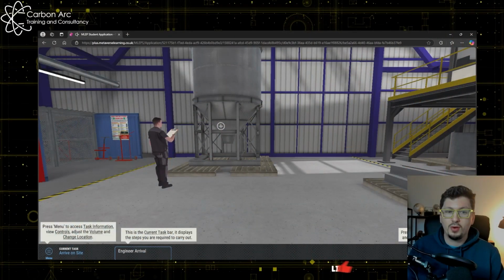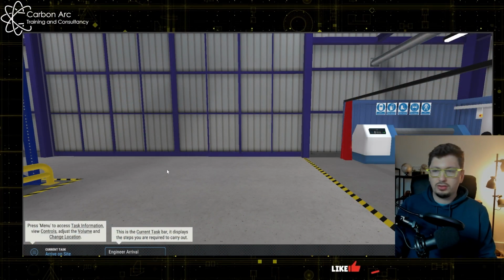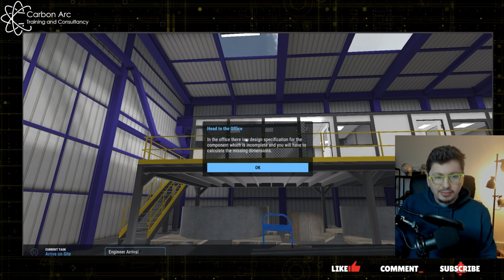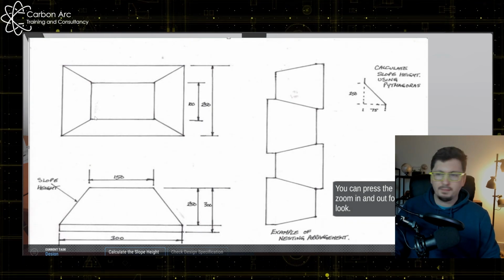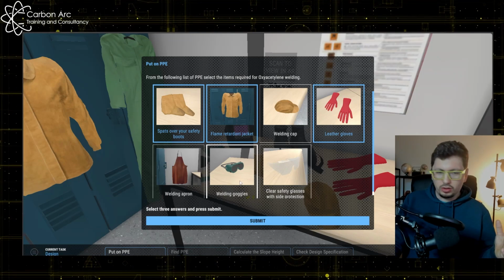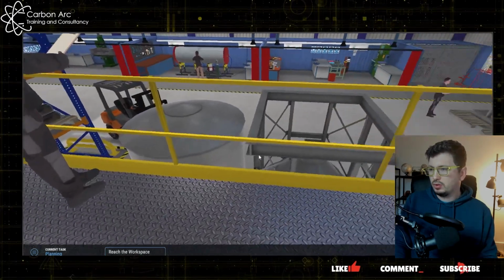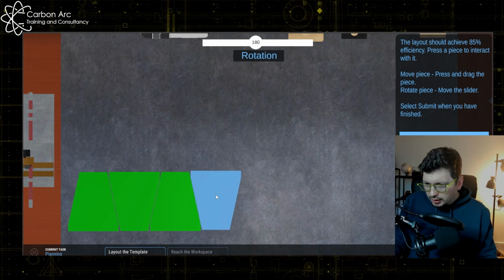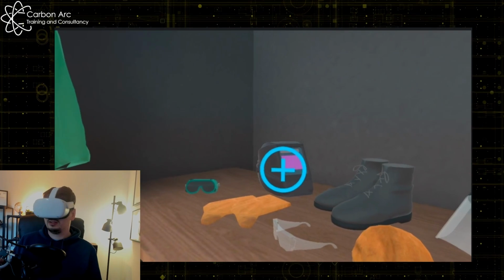I need your help! VR Training Packages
I want to show you one of our new training systems and if you watch to the end you might get some free training!.